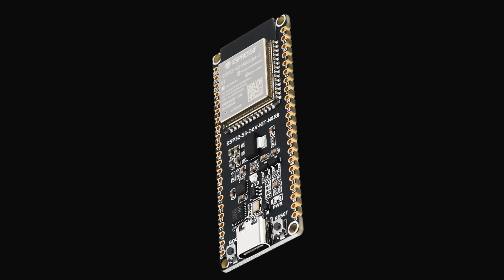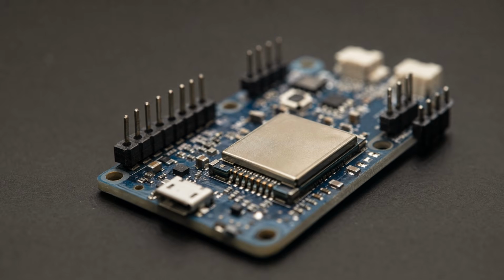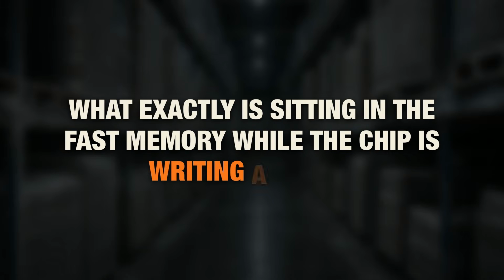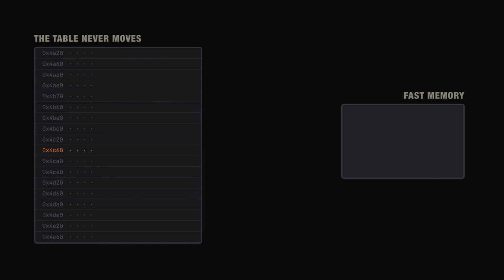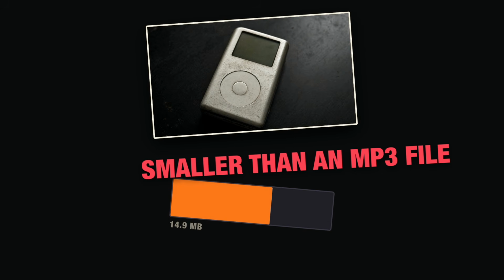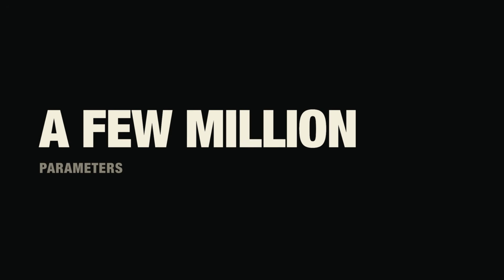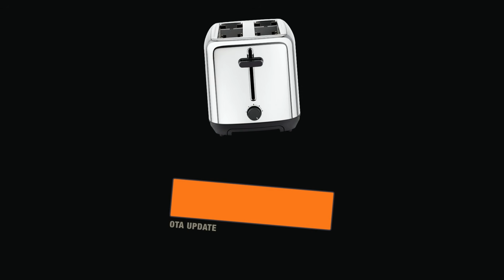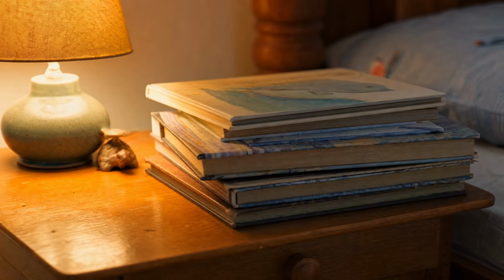How This Tiny $8 Chip Runs an LLM With Almost No RAM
Machine learning on an ESP32 project: a 28.9M-parameter LLM runs fully offline on an $8 esp32 s3 chip with 512KB RAM

Machine learning just landed on an $8 microcontroller. A developer named slvDev published esp32-ai, an open-source ESP32 project that runs a 28.9-million-parameter language model entirely on an ESP32-S3 board with only 512KB of fast memory, generating short stories at roughly 9-9.5 tokens per second with nothing connected, no server, no cloud, no account. This artificial intelligence build is about 100x larger than the previous record for esp32 llm work, a 260,000-parameter project by Dave Bennett.

The video breaks down how it actually fits. The model is quantized to 4-bit precision, shrinking it to about 14.9MB stored in the board's 16MB flash. Only a small compute core stays in fast SRAM; the other ~25 million parameters are a static word-lookup table read straight from flash using Per-Layer Embeddings, the same memory trick Google built for its Gemma models to keep giant vocabularies out of active RAM. The inference engine is Andrej Karpathy's llama2.c, a single-file C implementation of Llama 2 with no Python or ML framework underneath. The training data is TinyStories, Microsoft Research's synthetic corpus of child-vocabulary narratives, which is why the model can only write simple fiction, it has no concept of answering questions. The video also weighs whether this approach could survive a real embedded machine learning product, once you add a BLE radio stack and application code to that same half-megabyte budget.

For anyone curious about arduino esp32 boards, esp32 s3 projects, or where the line sits between microcontroller vs microprocessor thinking for on-device AI, this walks through exactly how a real language model got squeezed onto one of the best esp32 boards you can buy for $8.

Chapters:
0:00 The $8 chip that shouldn't talk
0:33 This chip secretly has three brains
1:36 100x bigger than the old record
2:35 The math that shouldn't add up
3:29 Most of the model is a phone book
4:47 The slowdown that never happened
5:45 Google's phone trick, shrunk down further
6:35 One tiny C file runs the whole thing
7:34 How they made the job small enough
8:52 What this $8 board actually gives you
9:48 Why shipping this is harder than it looks
11:08 The real wall nobody's solved yet

- TinyStories dataset
- ESP32-S3 development board
- Google Gemma (Per-Layer Embeddings)